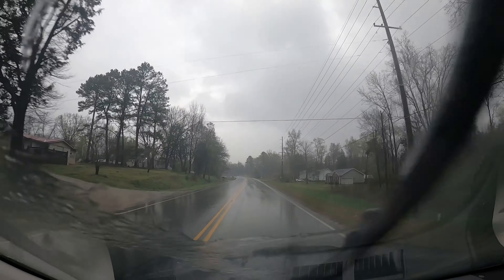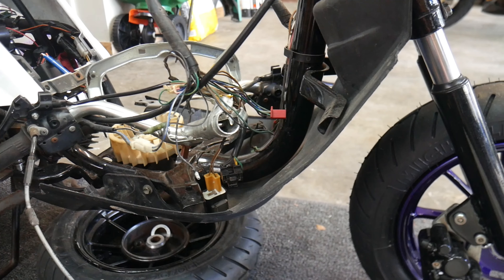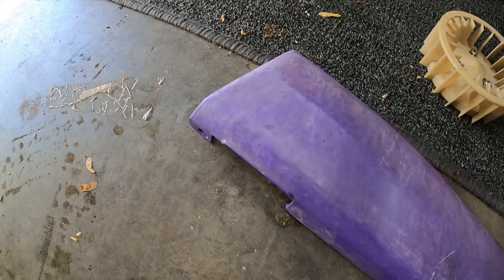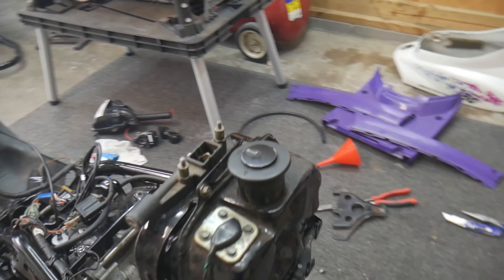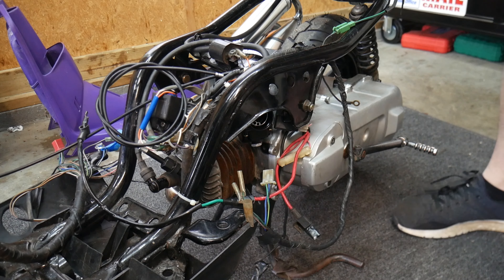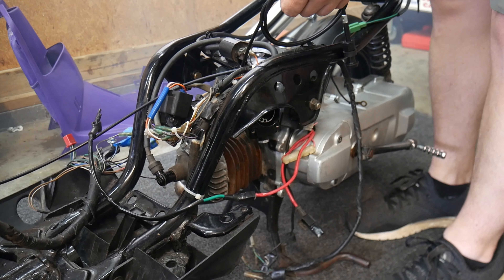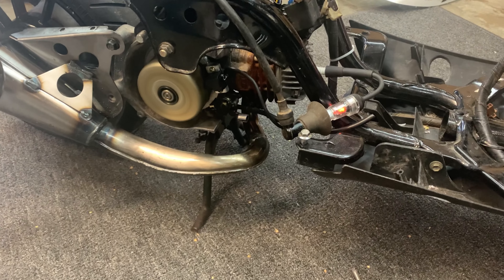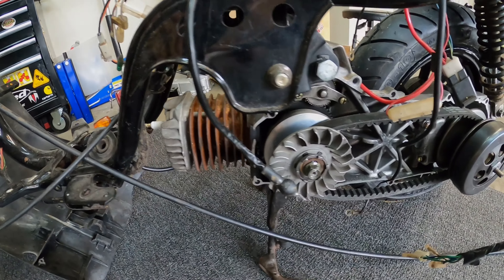1994 Yamaha Jog 90cc Build - Pt. 1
Do you like slow scooters? We do too! Check out this pile of parts, Yamaha Jog, with a 90cc cylinder kit. In this video we get the bike running before putting it together in part 2!